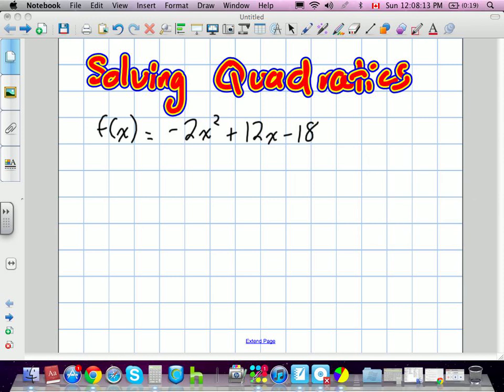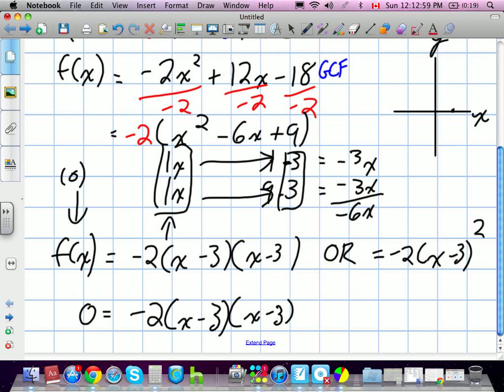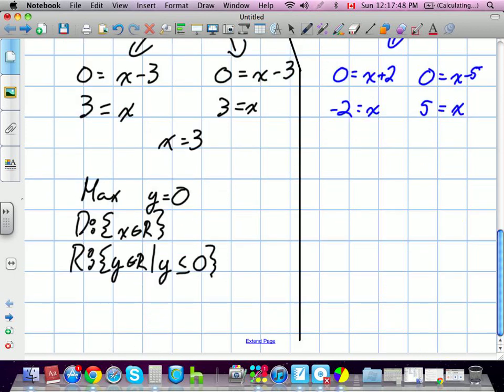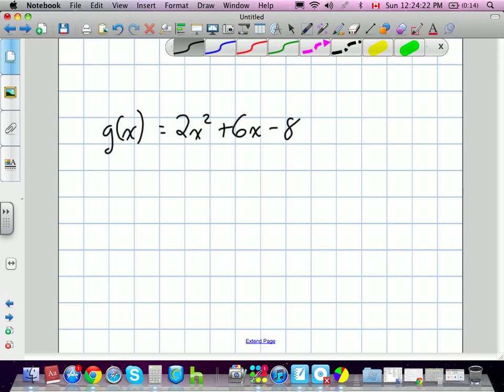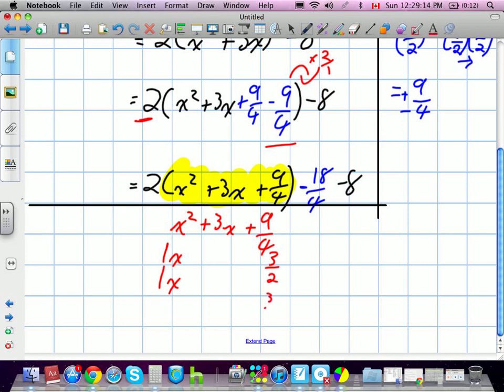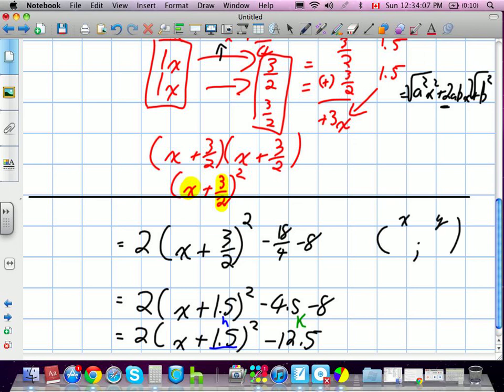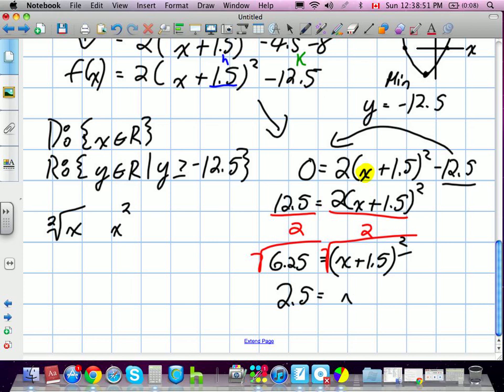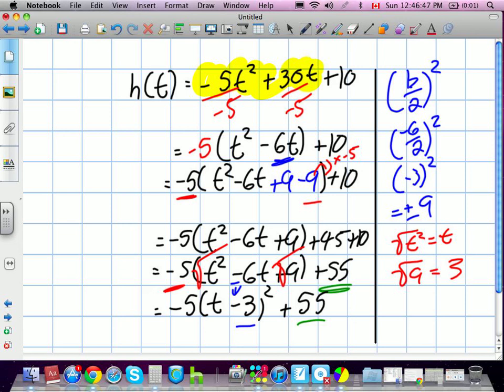Solving Quadratic Models Grade 11 University Lesson 3 5 4:15:12